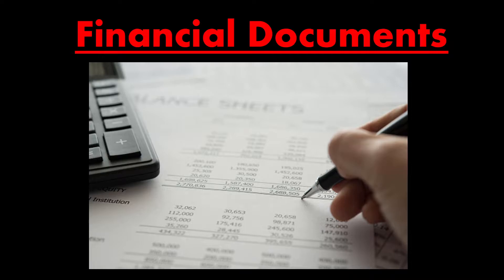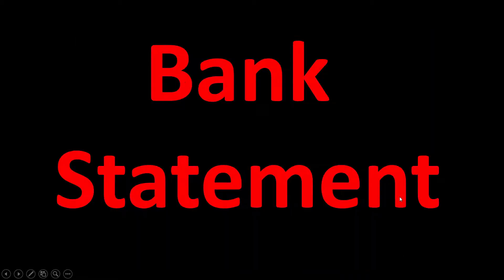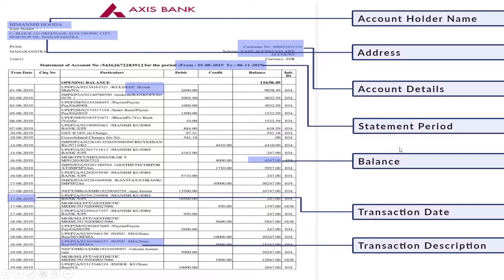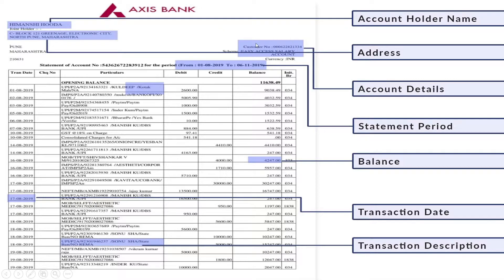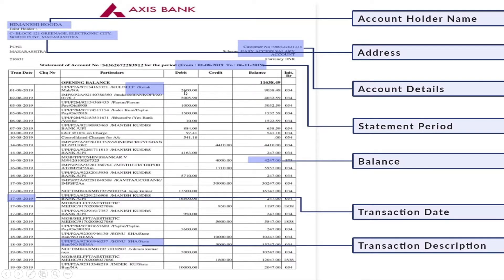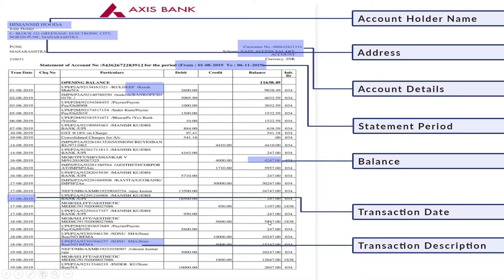How to read a Bank Statement